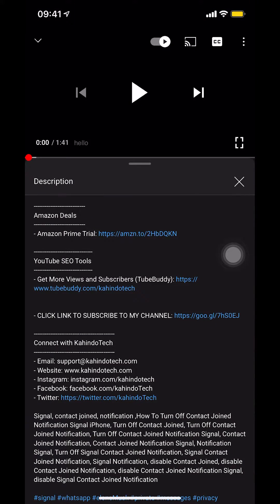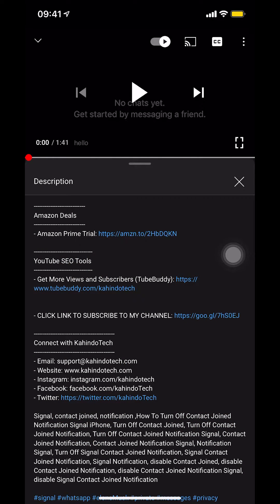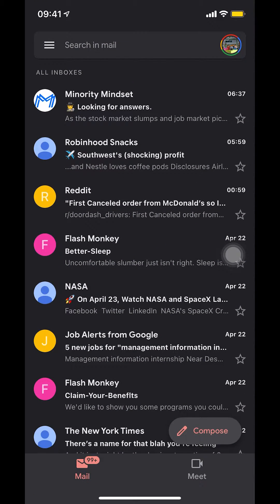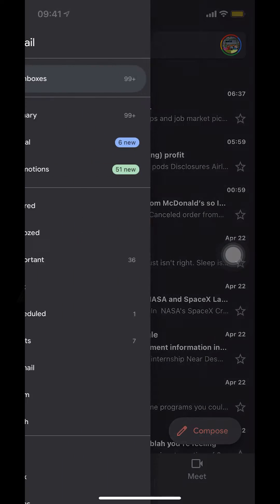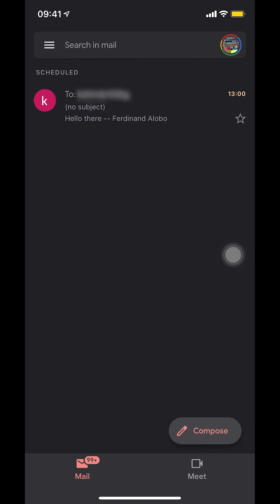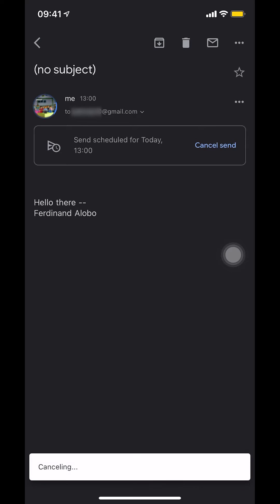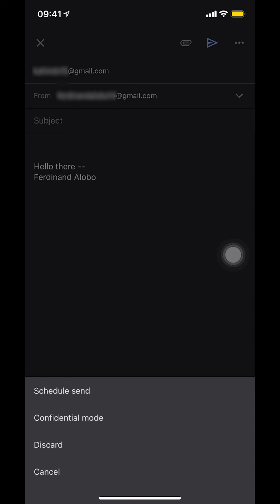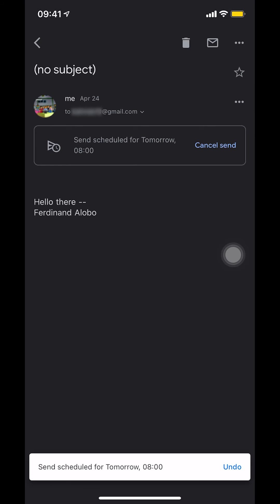How To Change Schedule Emails Gmail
This video shows How To Change Schedule Emails Gmail.